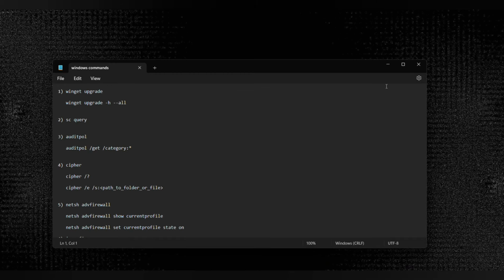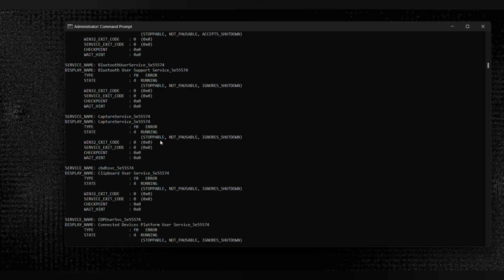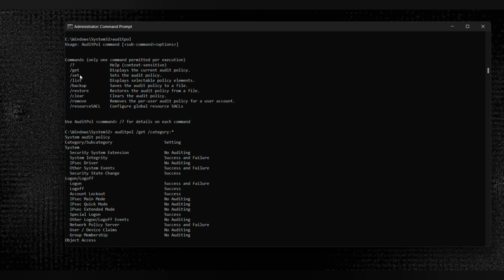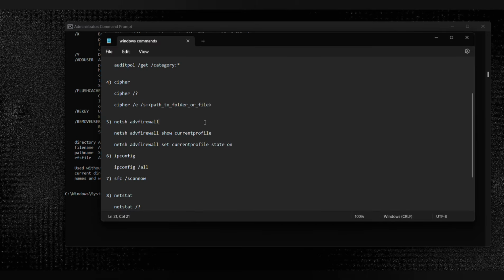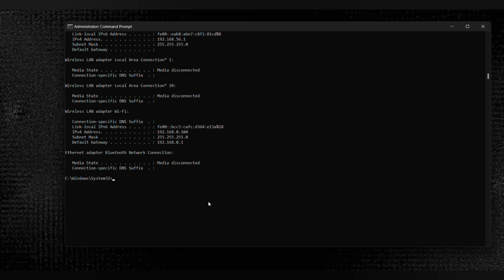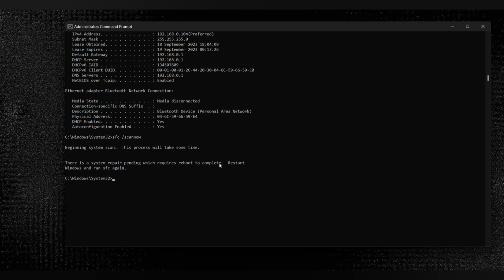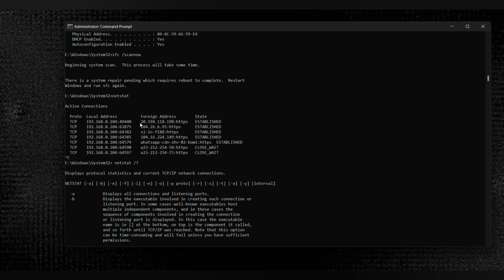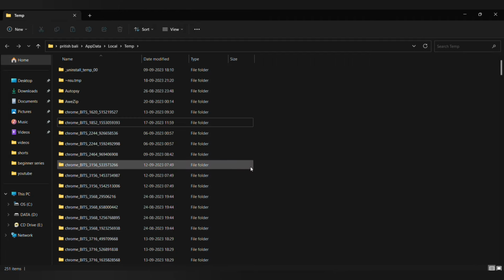Unleashing the power of windows: Commands used by hackers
This video explains 10 windows commands which are very important for beginners before going to Linux
Windows command tutorial

00:35 - Winget upgrade
01:45 - SC query
02:50 - auditpol
03:58 - cipher
04:52 - netsh advfirewall
06:15 - ipconfig
07:30 - sfc /scannow
08:08 - netstat
09:20 - ping
10:10 - mrt
10:45 - %temp%

Dm us to learn more about ethical hacking and tools

Editing App used: Video Guru